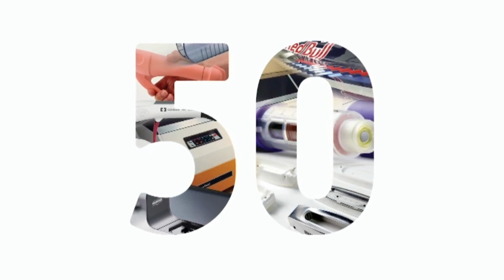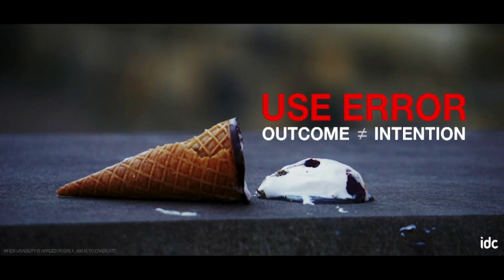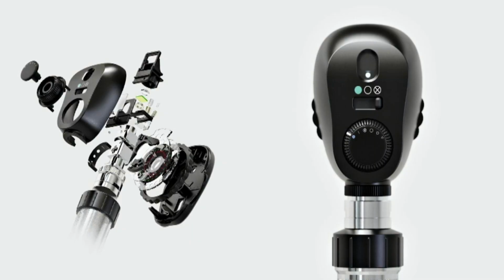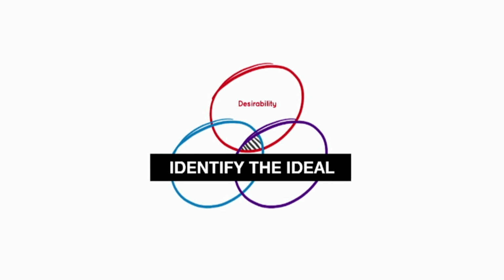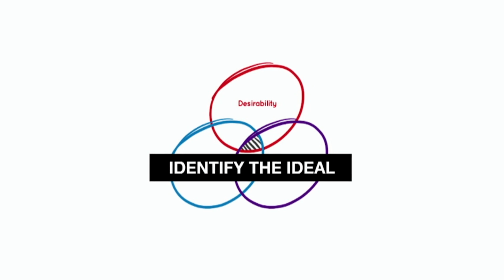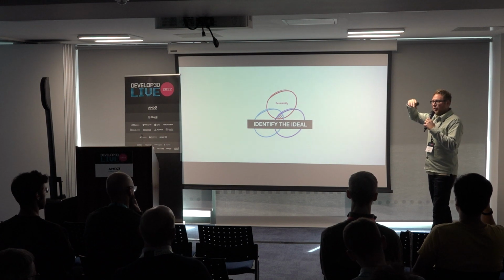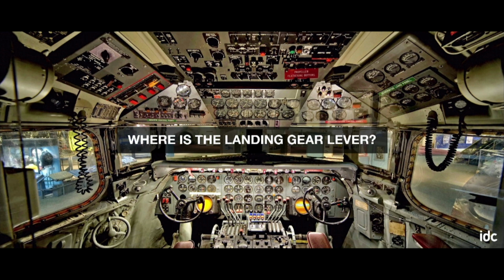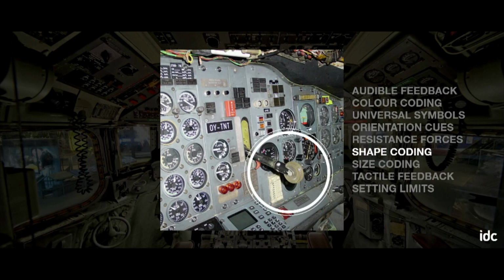// Enhancing the user experience of your products // Nick Chubb // IDC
Usability is all about increasing the quality of interaction between people and products. That’s it. Anticipating the safety needs of a product is only one half of it. The other half is not so much about regulation, but building in pleasing user interactions from the very beginning and making the product more satisfying to use.
Positive word of mouth is essential to having long-lasting success in the market, and it isn’t achieved without a commitment to sweating the details on user experience.

This talk guides users through the considerations and approaches to help enhance the user experience of products in our design projects.